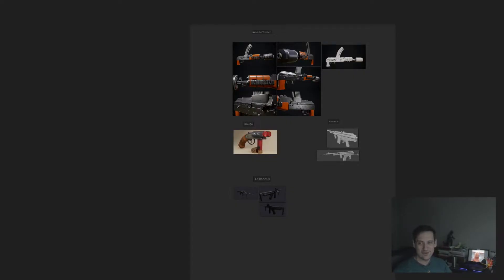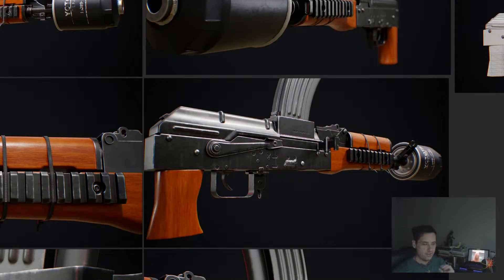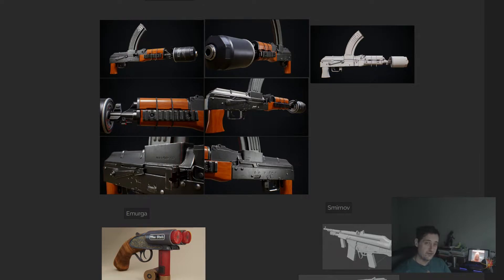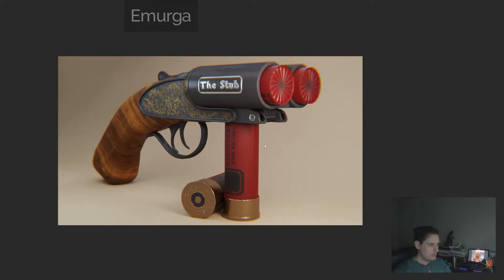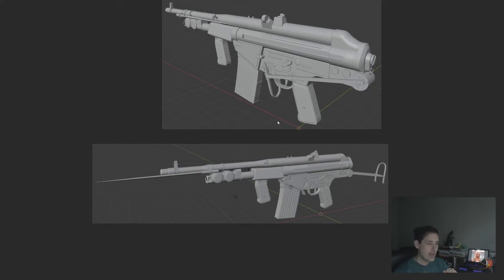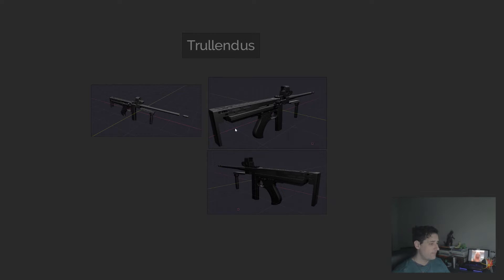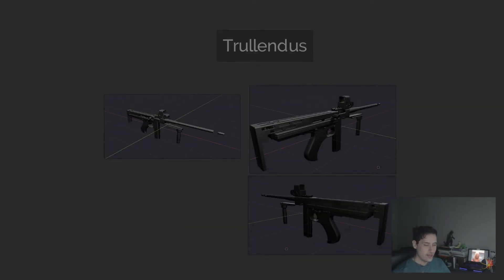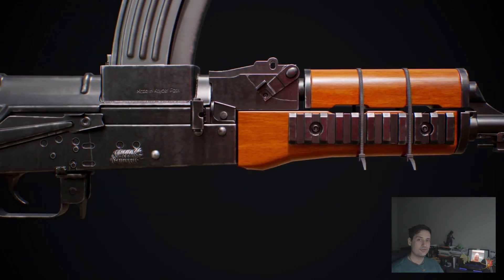Cursed Weapon 3d Modeling Challenge Winner!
Time to announce the winner of the Cursed Weapon modeling challenge.